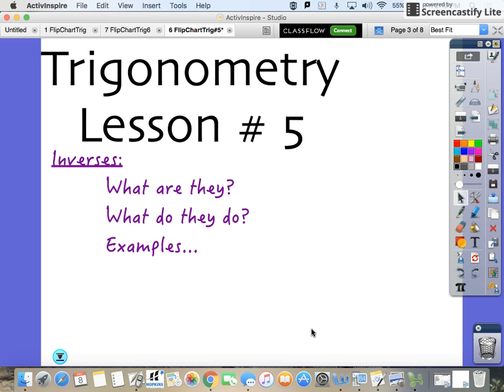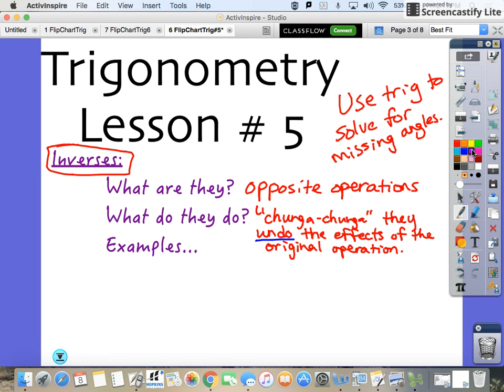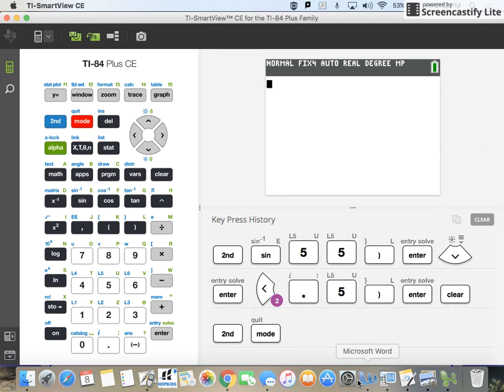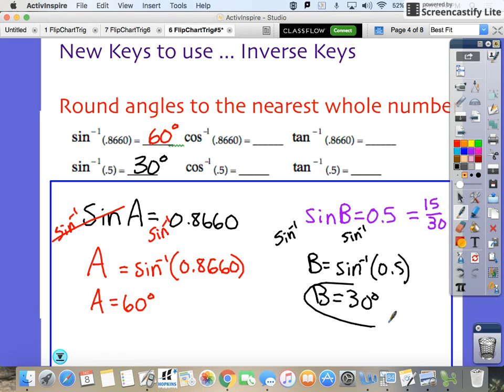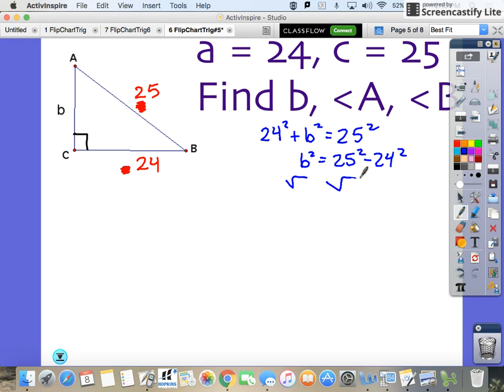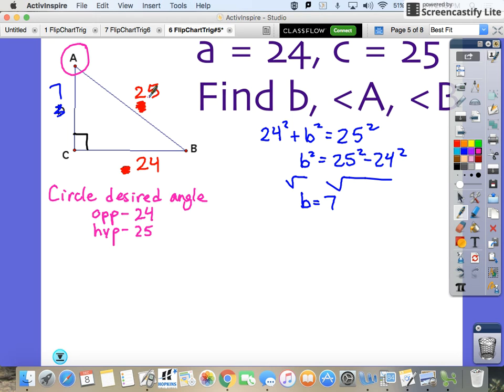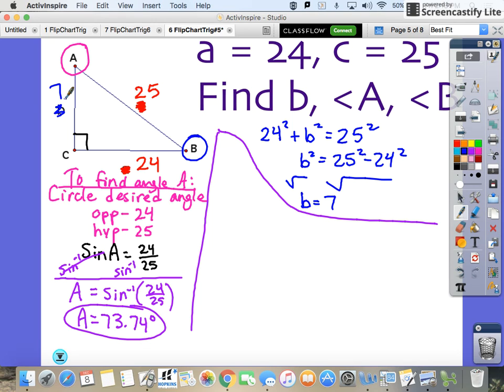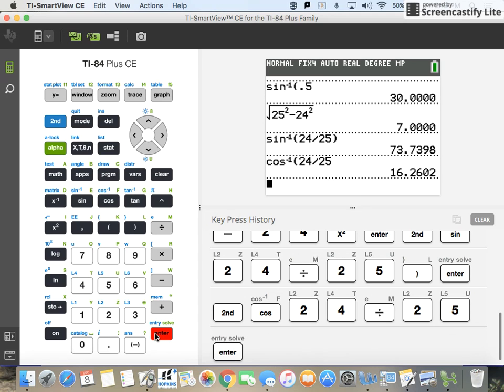Notes 10_Trig_5 Part 1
Using trig ratios to find missing angles